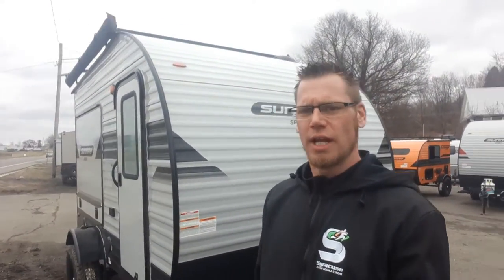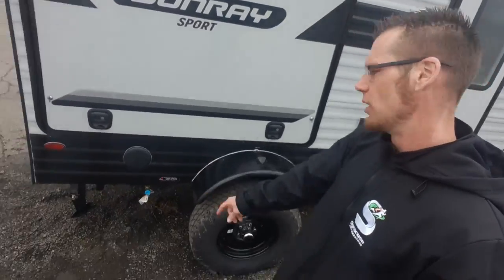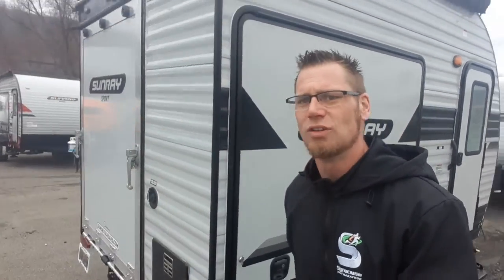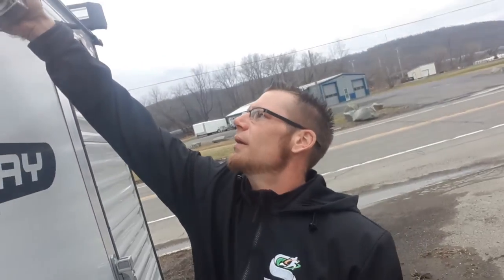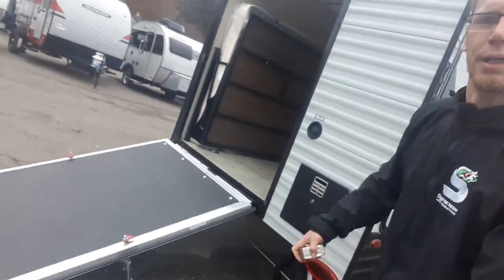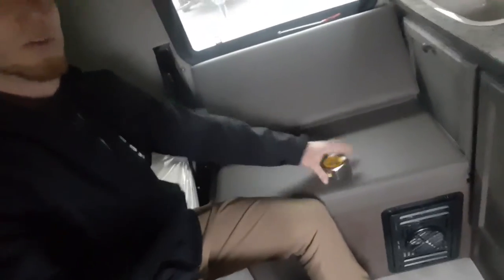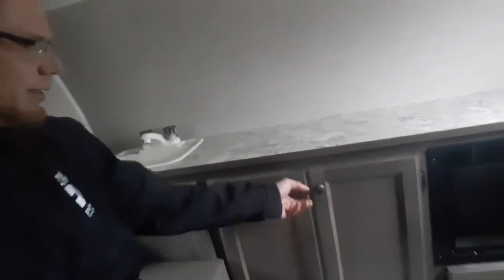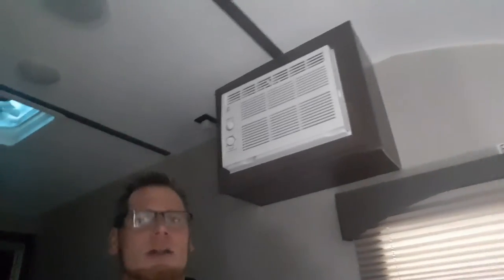2022 Sunray 139T Toy micro hauler by Sunset Park walkaround and ramp door measurements with Dustin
Watch this video showing you the walkaround of 139t toy hauler made by Sunset Park RV. We show you the trailer, what it has to offer and measure the toy hauler door.